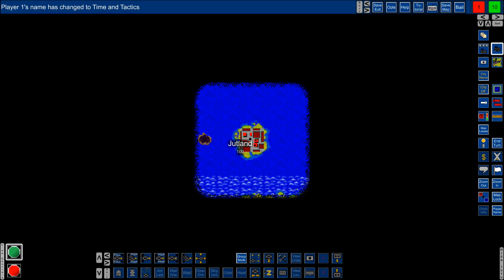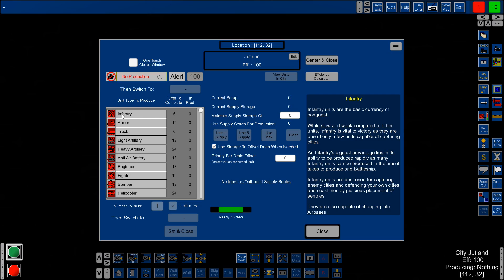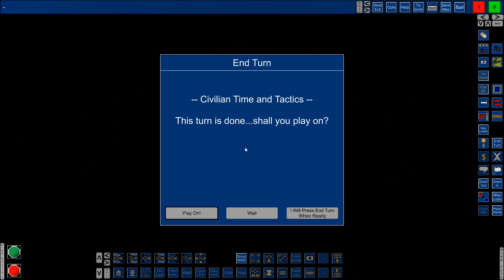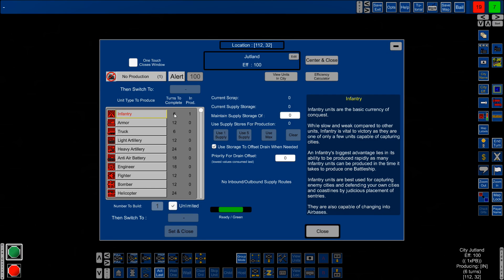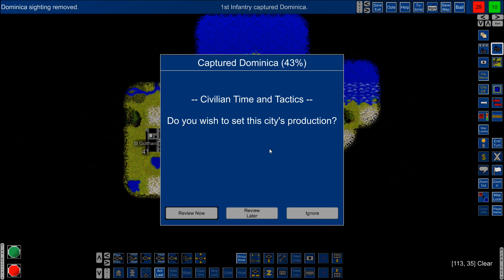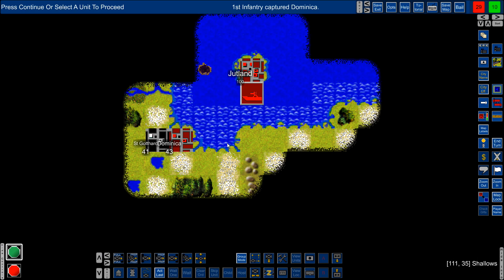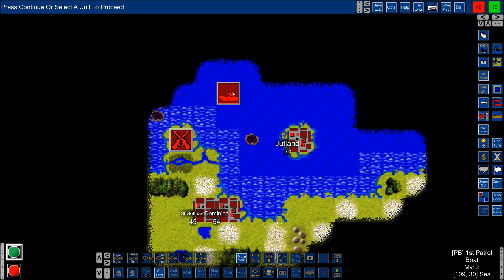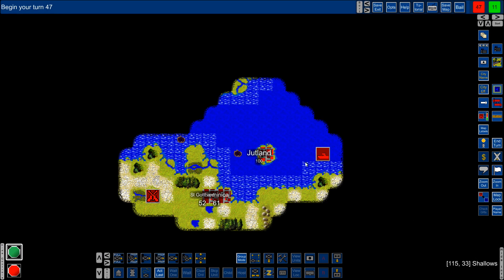Empire Deluxe ~ 1 ~ The island of Jutland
Empire Deluxe Combined Edition - Random map, 6 players